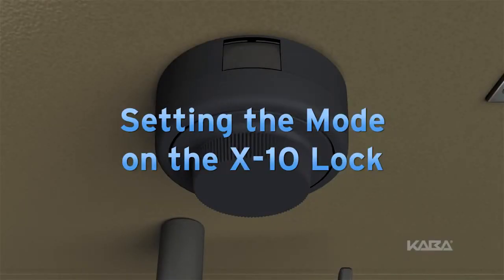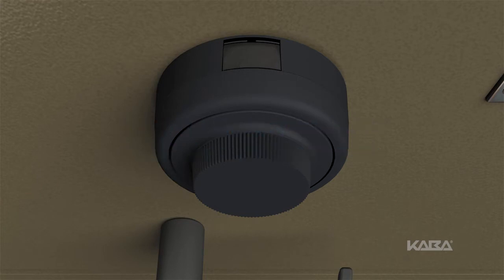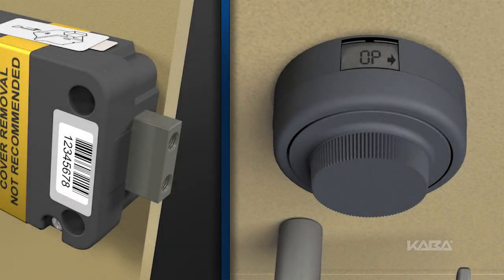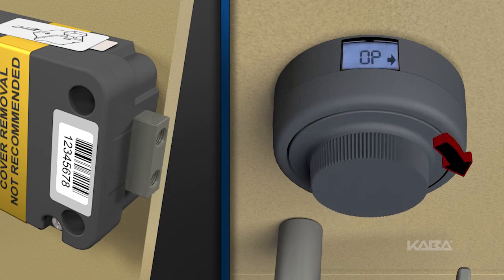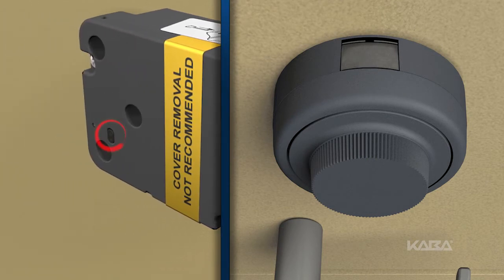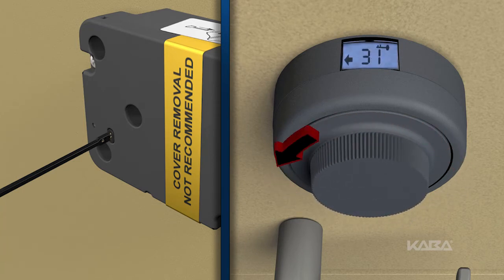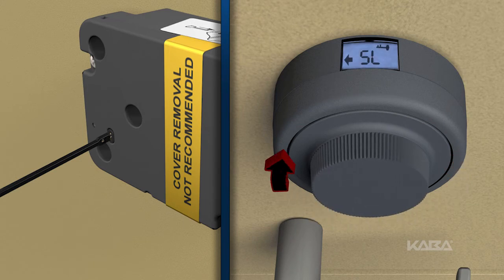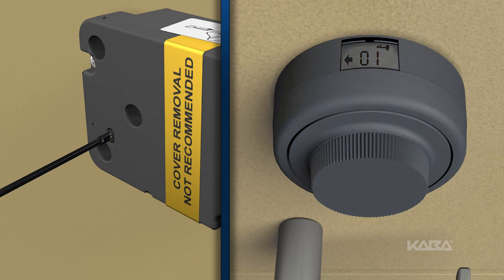X-10 Operations: Setting a New Mode of Operation for X-10 Lock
Setting a new mode and combination for operating the X-10 lock is a simple process. The first step is to set the mode of operation, and then you can set a new combination. The X-10 has three modes of operation. They are:
     • “Single Combination Mode” - The X-10 will open when one three-number combination is successfully dialed.
     • “Dual Combination Mode” - Two separate combinations are required to open the X-10. Either combination may be dialed first.
     • The “Supervisor/Subordinate Mode” – Two separate combinations are required. However, the Supervisor controls access of the Subordinate, therefore the Supervisor’s combination must be entered first.

1. Here’s how to set the operating mode; open the lock by dialing the current combination or combinations and retracting the bolt. To review this process refer to, “How to Open and Close an X-10 Lock”.
2. Release any container mechanisms to gain access to the change key port on the back of the lock.
3. Insert the Change Key into the change key port.
4. Dial left until the Change Key symbol appears.
5. Enter the current combination in Left-right-left sequence as if to open the lock.
6. Dial right until the symbol “SL” (“Select Mode”) is displayed.
7. Now dial left to select the mode of operation; stop on the desired number. Remember; “1” is for a single combination, “2” is for a dual combination and “3” is the Supervisor/Subordinate mode.
8. The next prompt will depend on the mode selected.